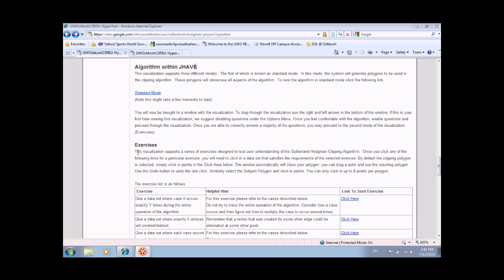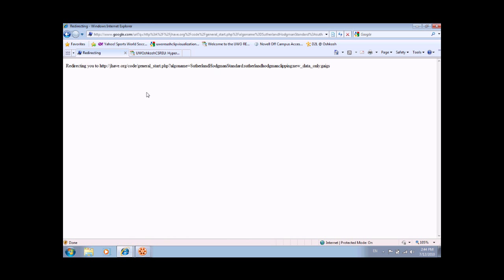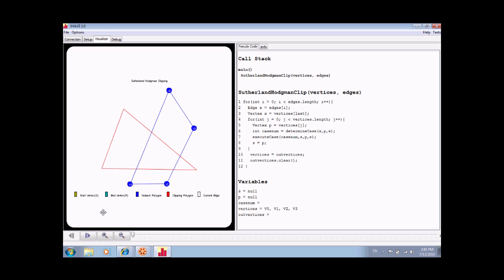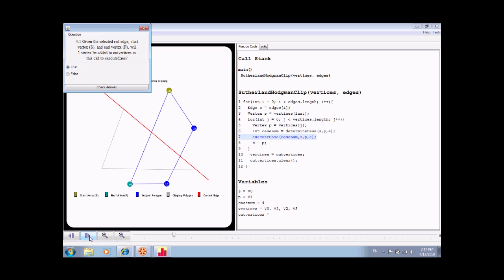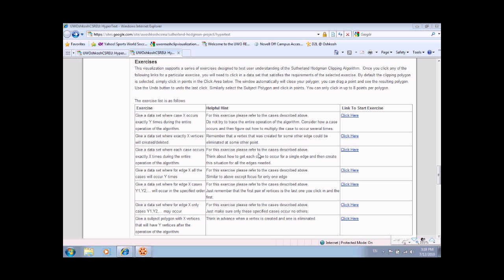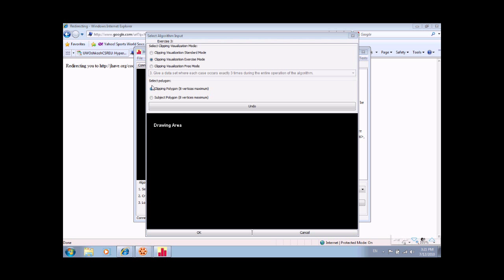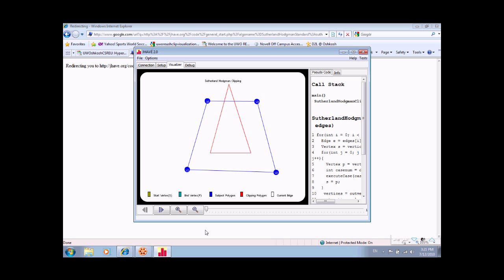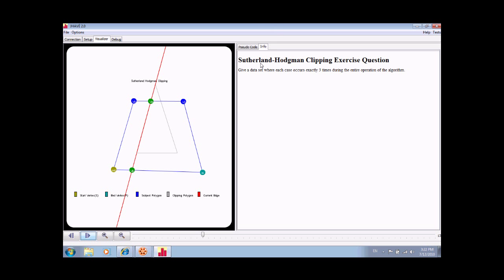JHAVE Sutherland Hodgman Clipping Algorithm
A screencast of JHAVE's visualization of Sutherland Hodgman.